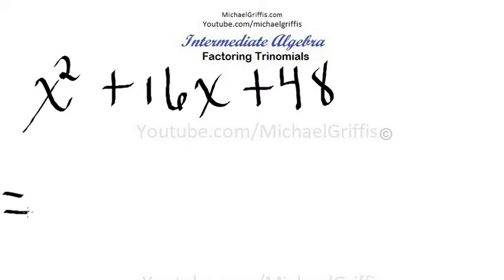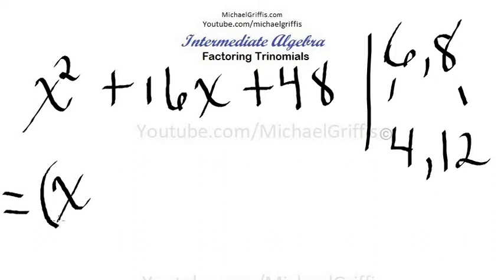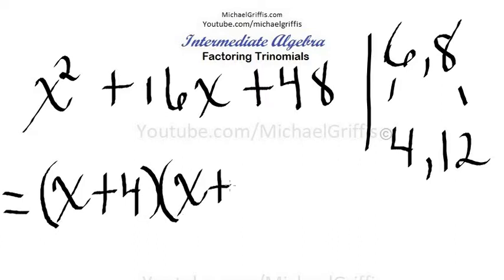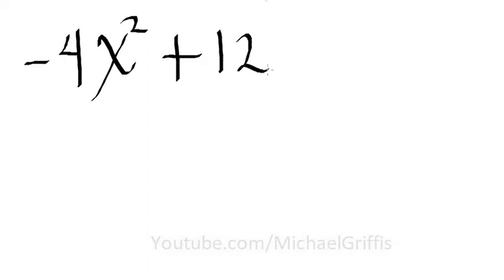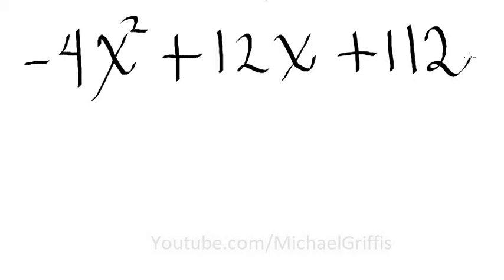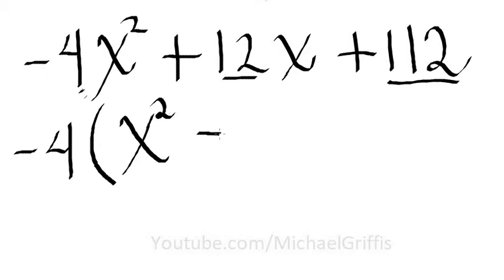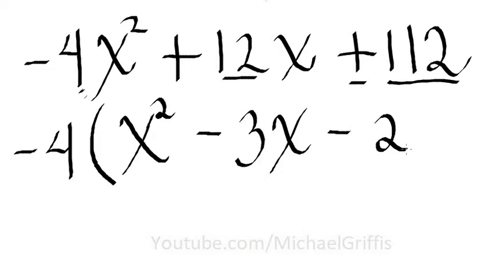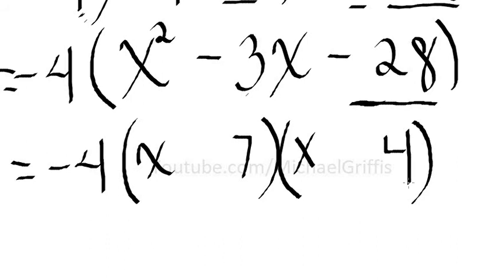Intermediate Algebra Factoring Trinomials